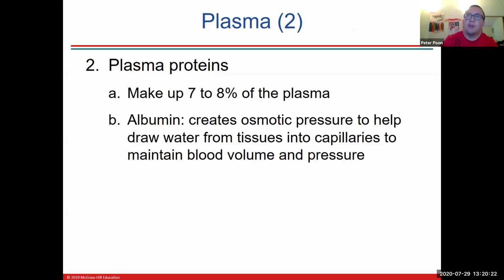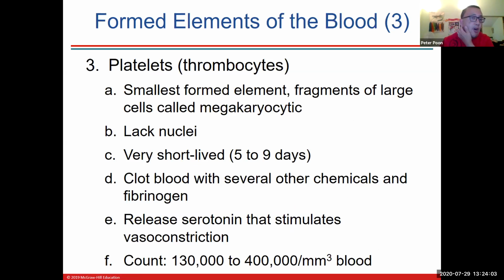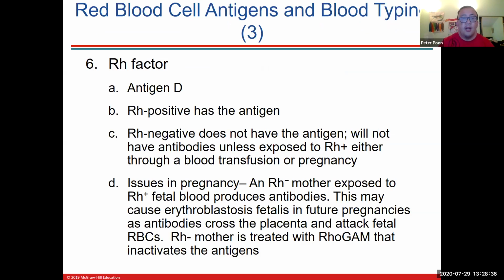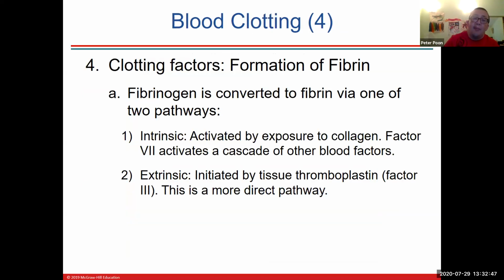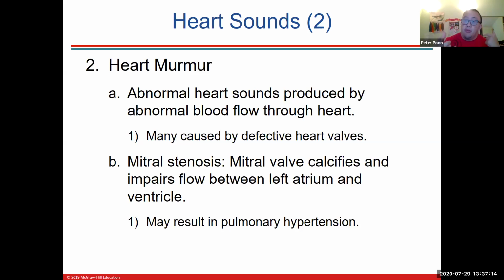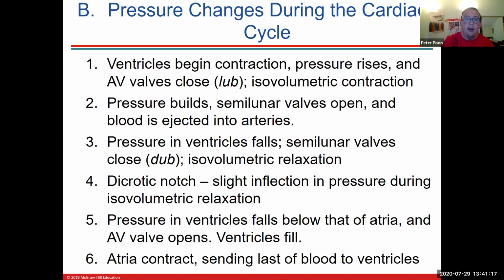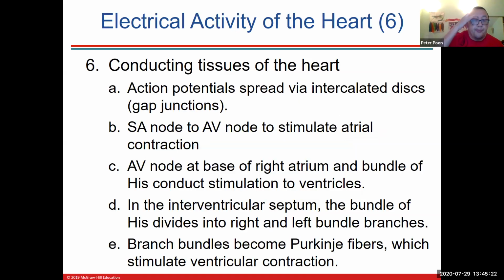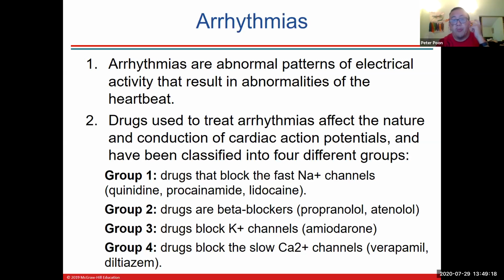Stanbridge Physiology Chapter 13 part I